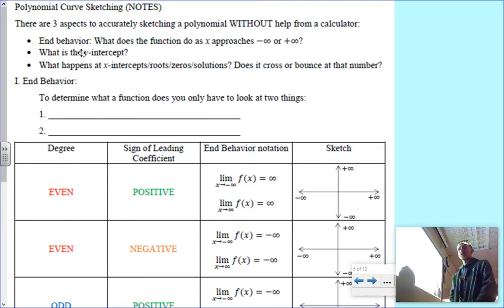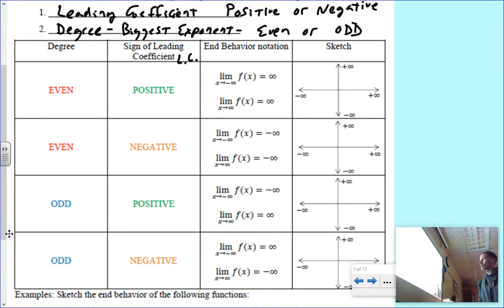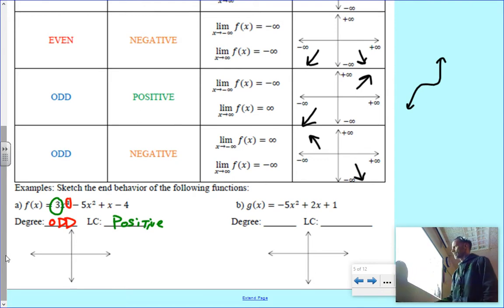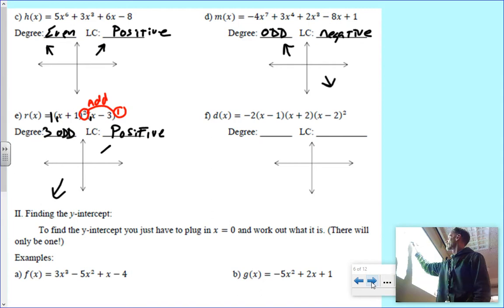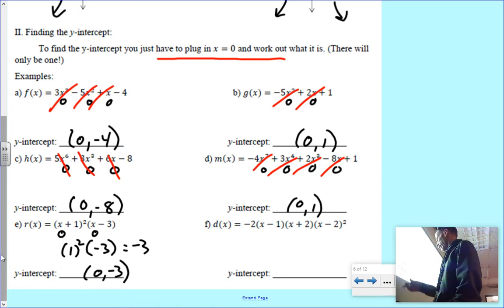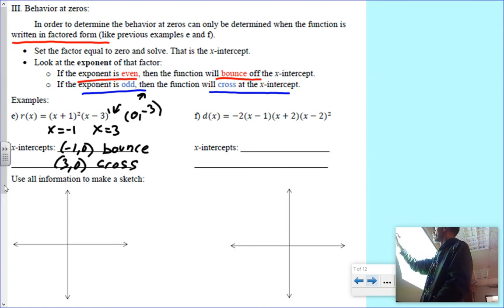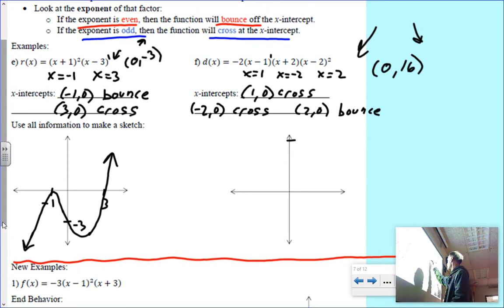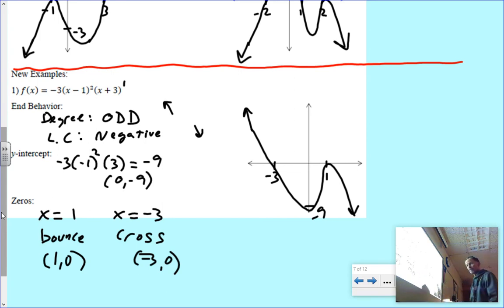Polynomial curve sketching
How to determine end behavior, y intercepts and behavior at zeros to accurately sketch graphs of polynomials without a calculator.